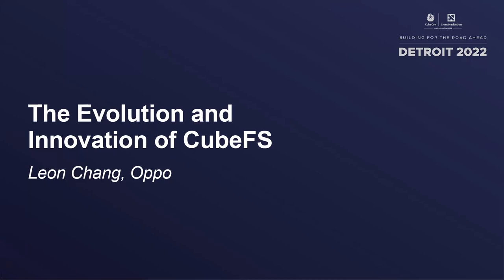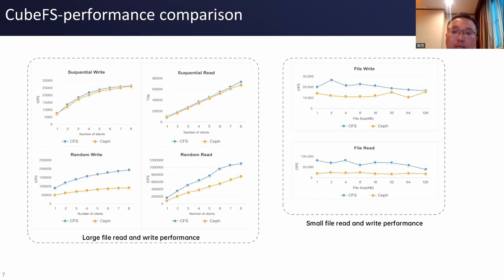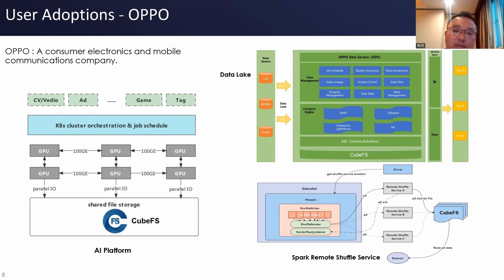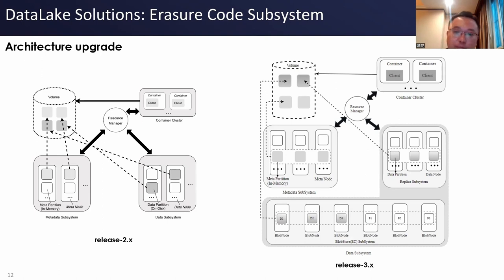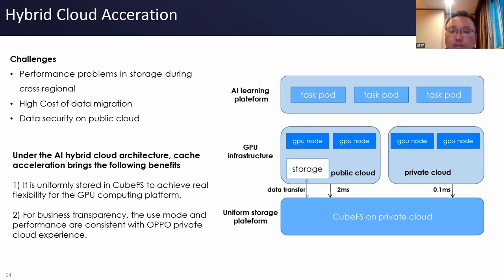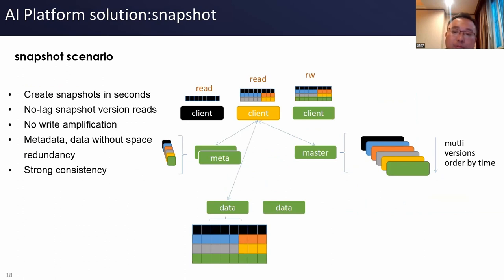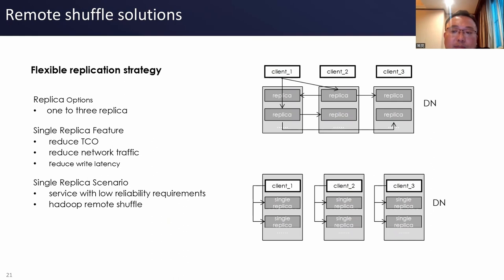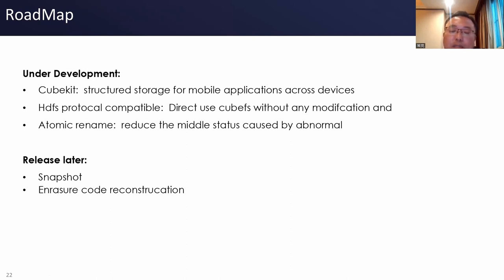The Evolution and Innovation of CubeFS - Leon Chang, Oppo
Speakers: Leon Chang
CubeFS is a cloud native distributed storage solution for big data processing, machine learning，data sharing and protection, etc. CubeFS is compatible with three access protocols(S3/POSIX/HDFS)， it provides multiple data redundancy strategies ，such as replication and erasure-coding, it aslo support hybrid-cloud acceleration。 In this talk, there will be several parts to have an introduction of Cubefs and deep-dive discussions to talk about the technical details, the recent release, and future plans. CubeFS was accepted as an incubating project by the Cloud Native Computing Foundation in July 2022